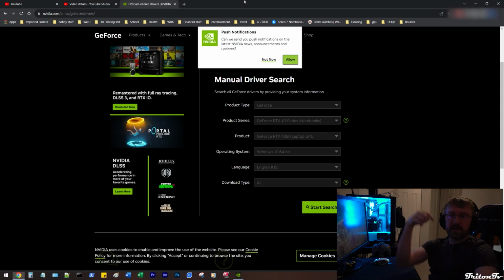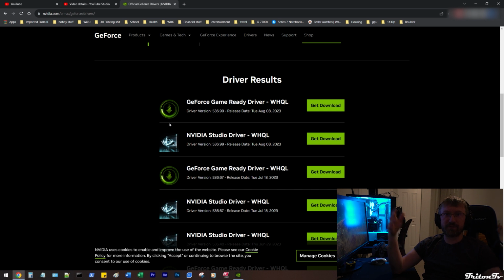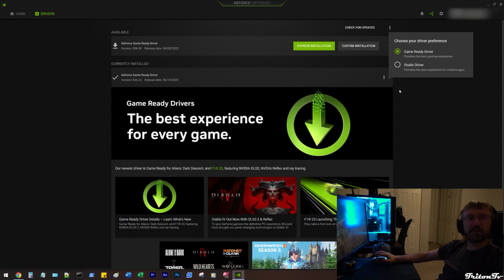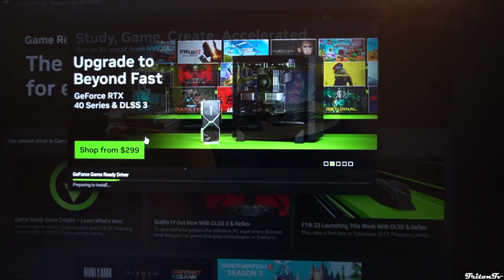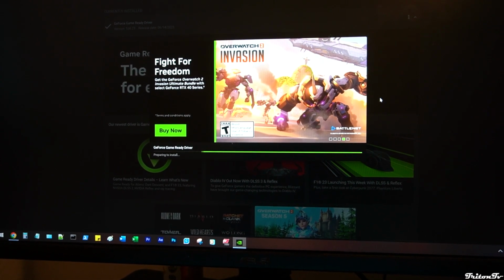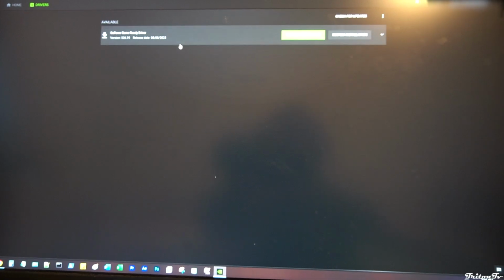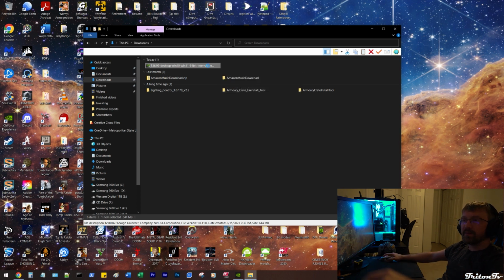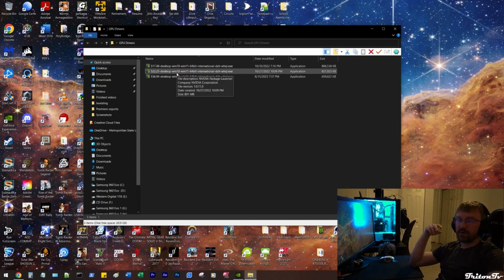How to update an Nvidia GPU driver | two methods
Hello! in this video I will show you two methods for updating your nvida gpu driver. The first method is by using geforce experience which is a software from nvidia that helps you update drivers and optimize in game settings. It's a great software and works as intended (link below). The second method is by manually selecting the driver you wish to update to on nvidia's website (also linked below). When manually updating the driver all you do is download the executable file and run it. The screen will go black a few times and the hd audio drivers will be updated if needed as well. I hope you find this video helpful.

Track: Out of the Blue